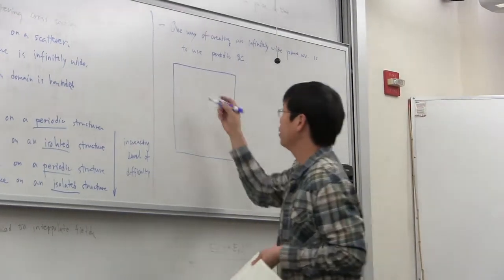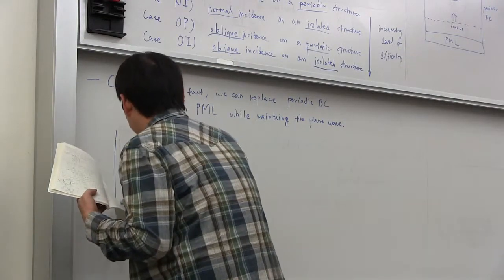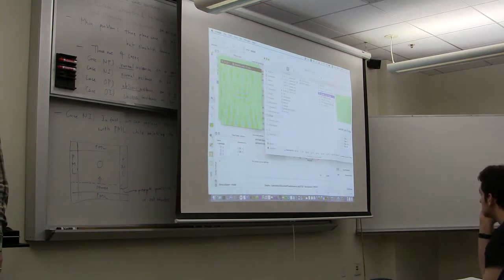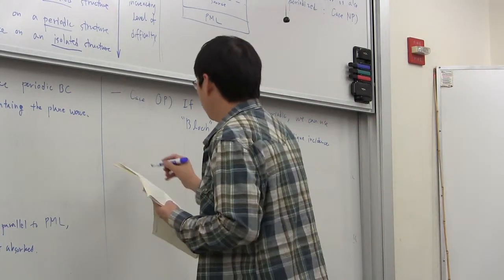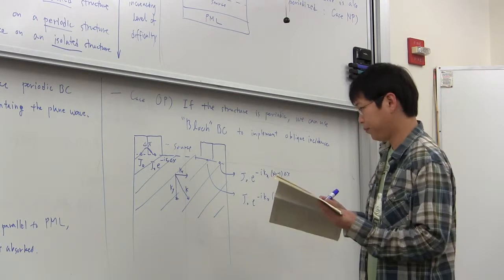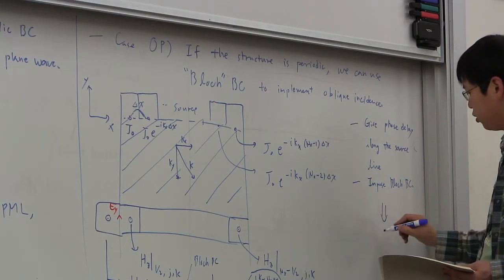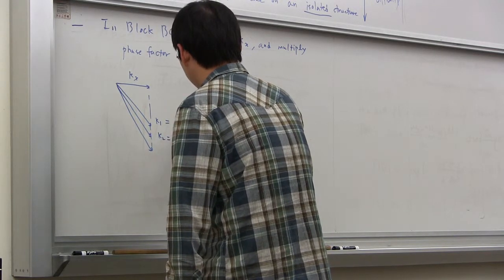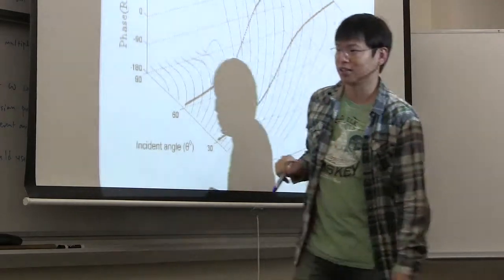Scattering in FDTD Lecture 1 Part 3/4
Dr. Wonseok Shin, a postdoctural scholar at Stanford and expert in optical simulation techniques, introduces the techniques used to simulate optical scattering using Finite Difference Time Domain methods.

Part 3/4 of lecture 1, which was given on February 17th, 2015.